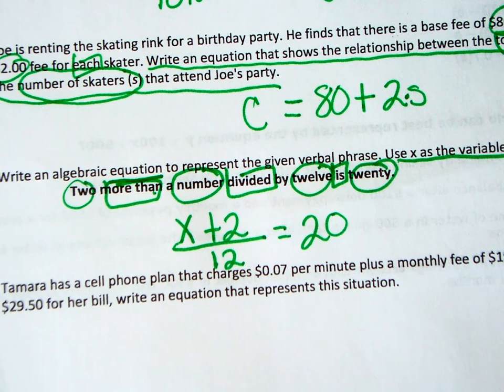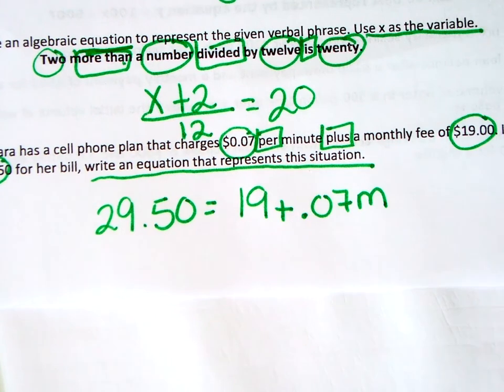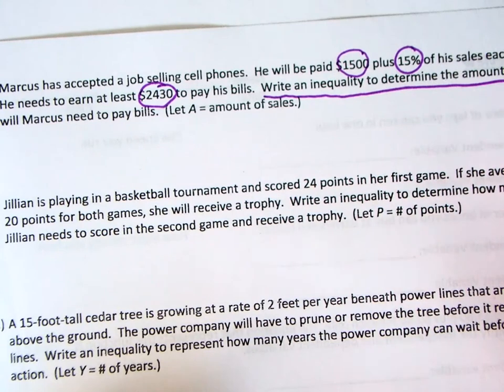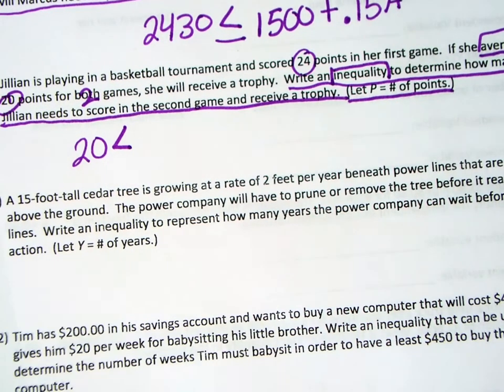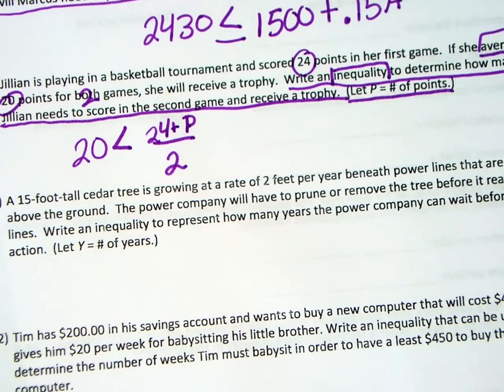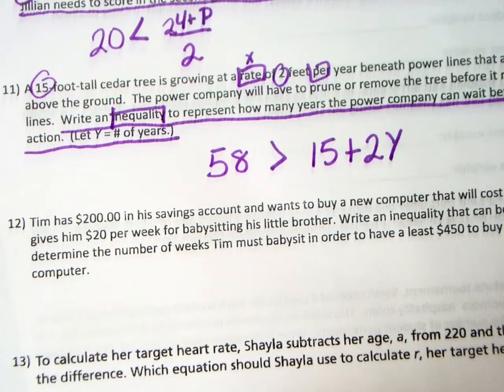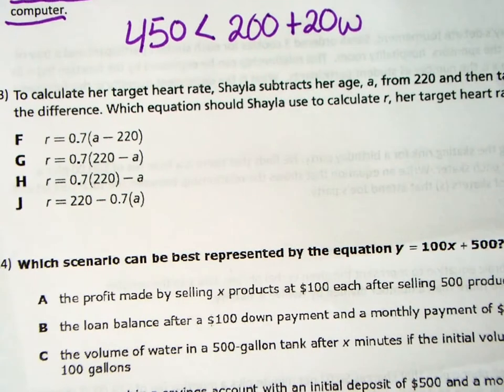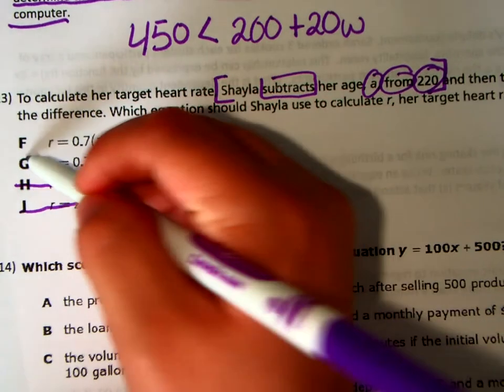test 1 review 2014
Here is the review for test number 1 Alg 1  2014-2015